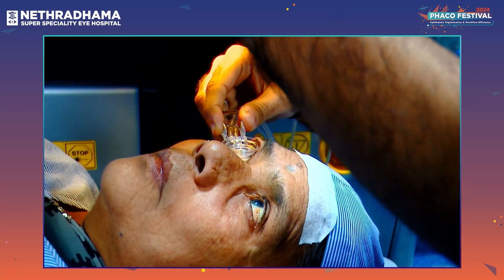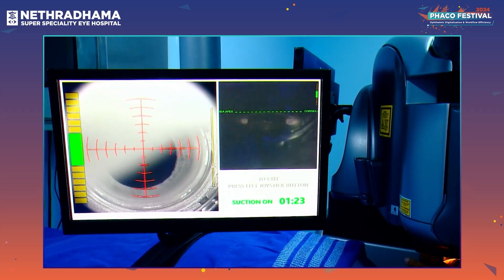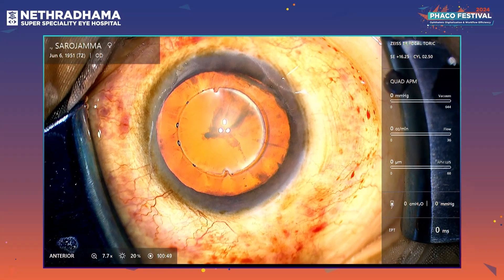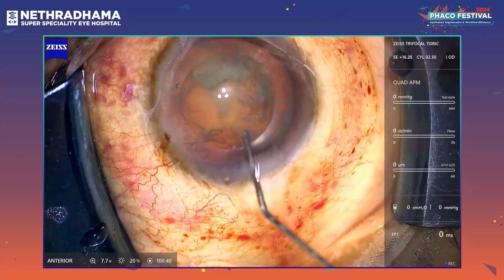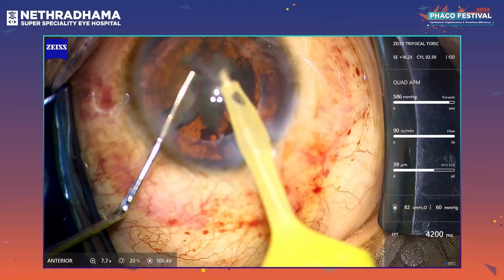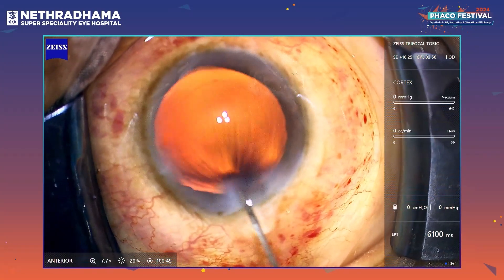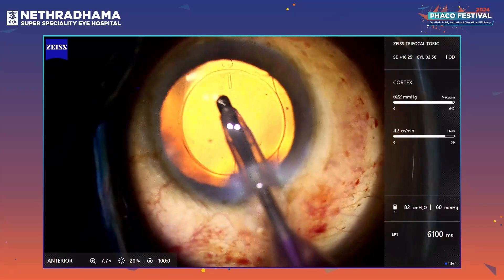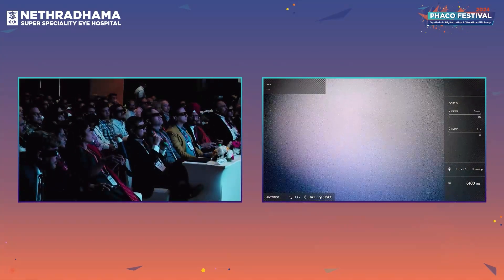Femto Laser Cataract Surgery - Dr. Supriya Sriganesh ( Phaco Festival 2024 - Young Surgeons Session)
Phaco Festival 2024 - Session 2 : Cataract 3D Live Surgeries - Young Surgeons Session
Nethradhama Super Speciality Eye Hospital, Bengaluru
14th January 2024